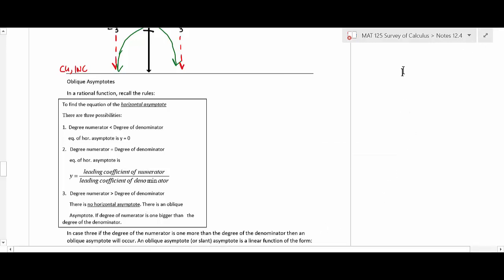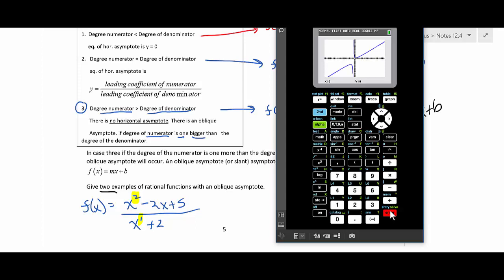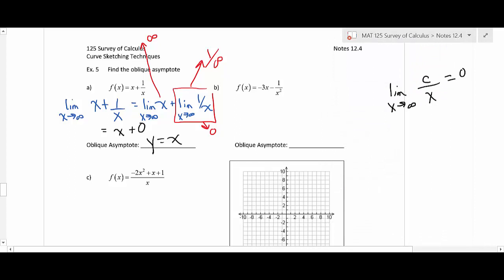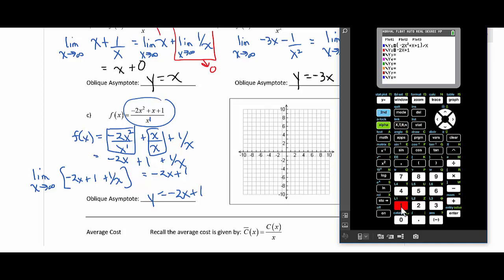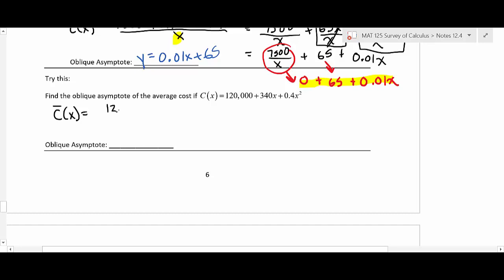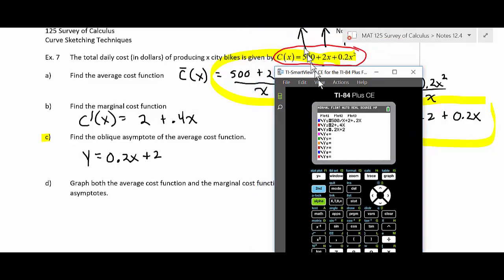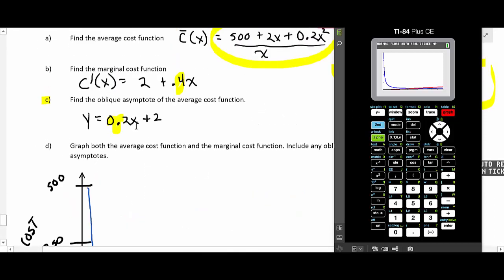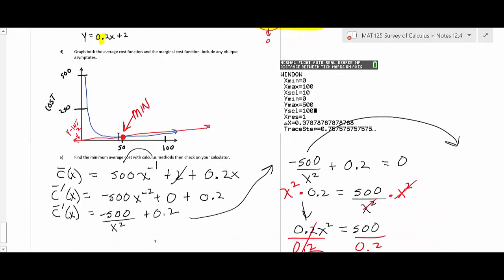MAT 1400/125 Section 4.4 Part 2 More Curve Sketching